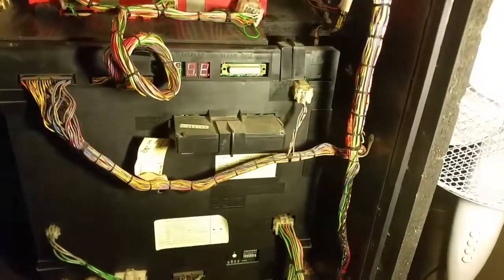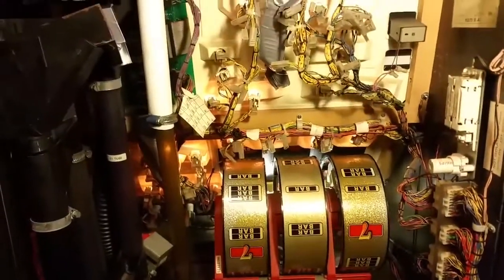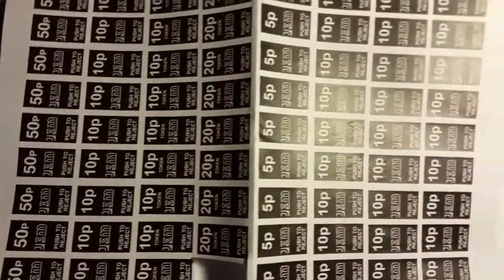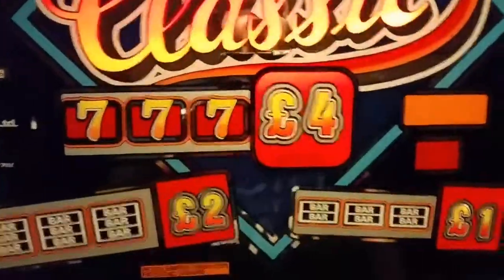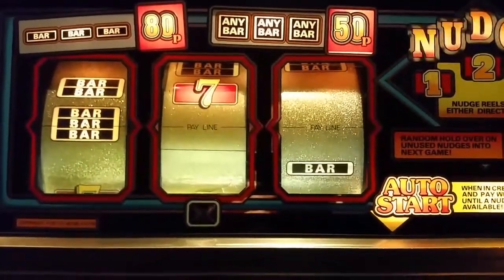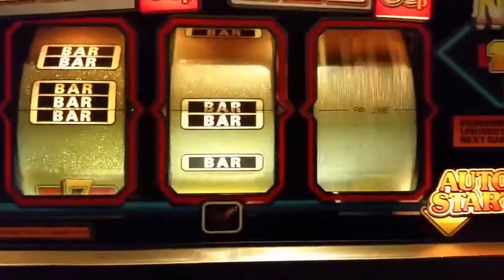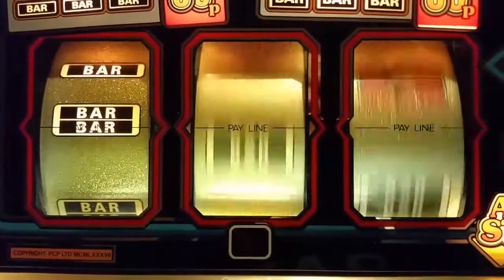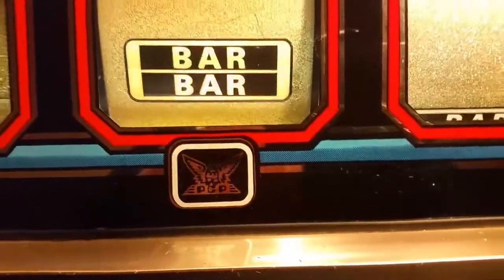Silver Classic (PCP)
All done now 😅😄😃😂😎